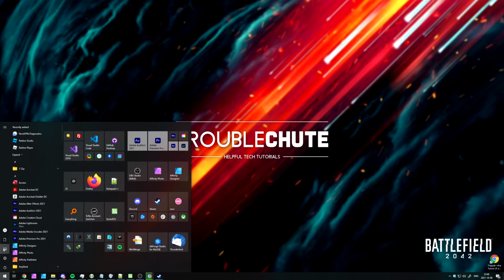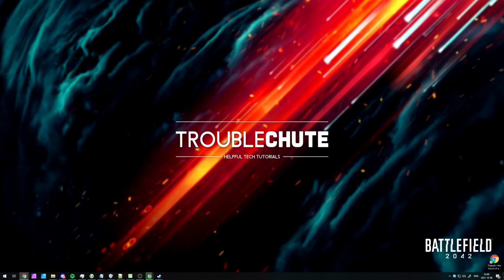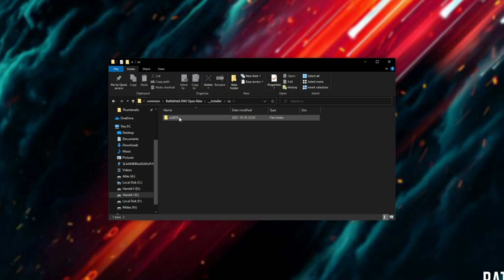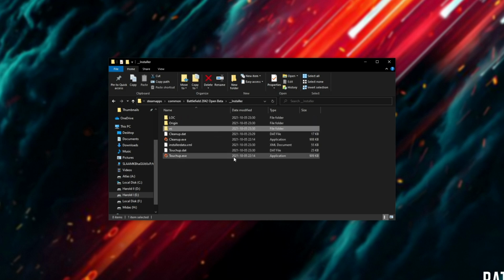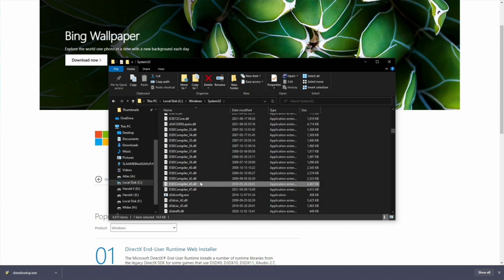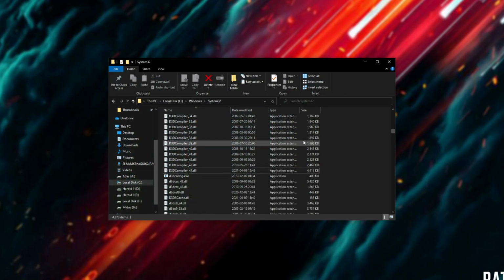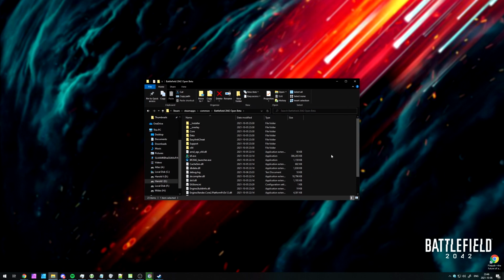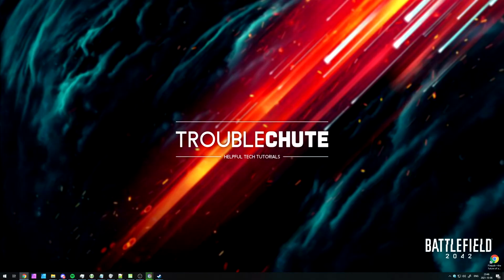Fix "Problem with game's setup. Please reinstall" | Battlefield 2042 Guide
Want to play the new Battlefield 2042 Beta (or full release), but can't due to it telling you that there's a problem and "please reinstall"? Well, this video shows you how to fix that error WITHOUT REINSTALLING! There are a few simple steps, and more than likely you'll have the issue fixed by the end of the video.

Timestamps:
0:00 - Explanation
0:20 - Missing Windows Media Feature Pack
1:14 - Reinstall C++ Redist (No download for Steam)
2:18 - Reinstall DirectX
3:45 - Update Windows & Verify game files
4:00 - Reinstall EAC